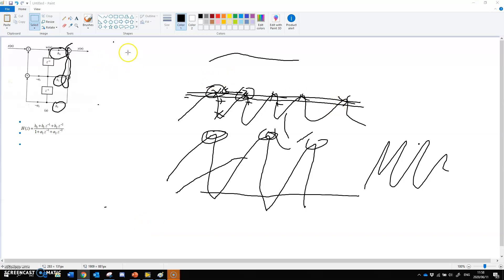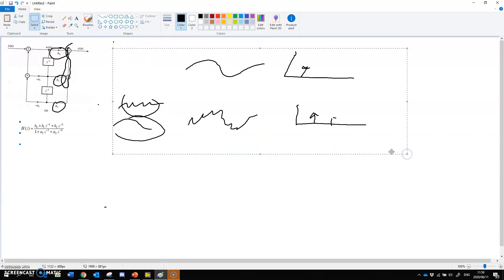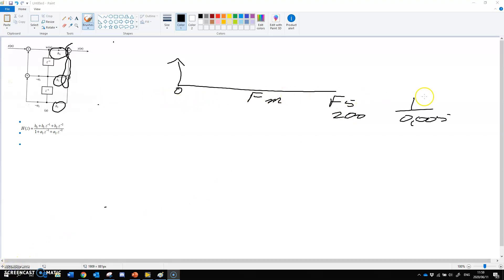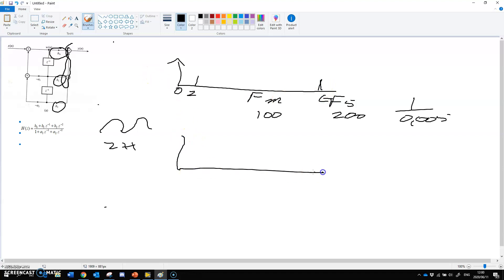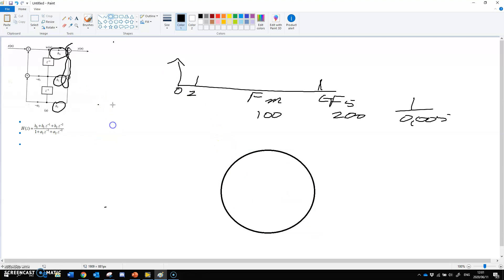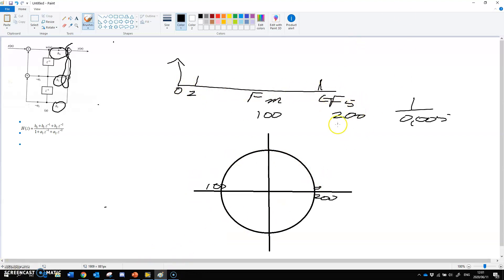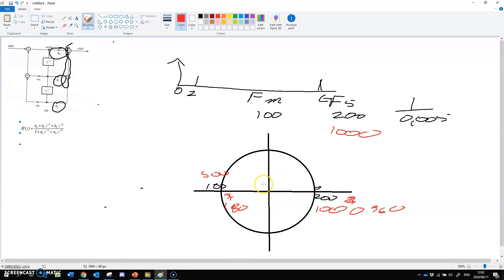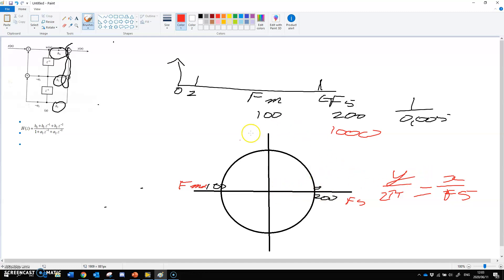13of24 ztransform unity circle pole zero plot discussion